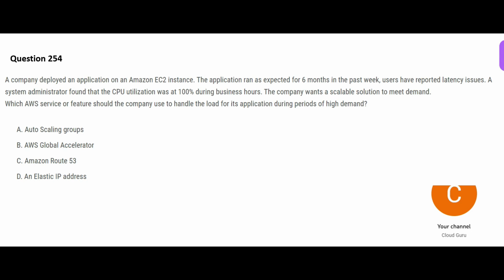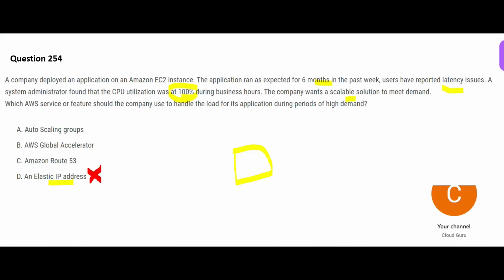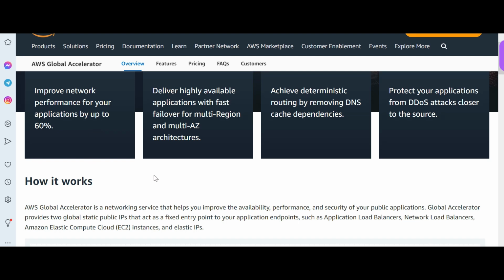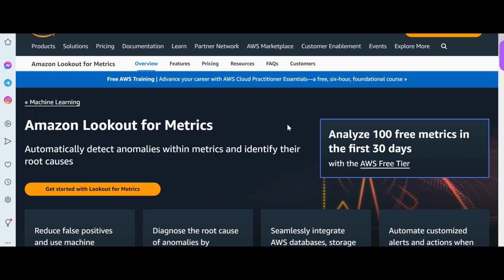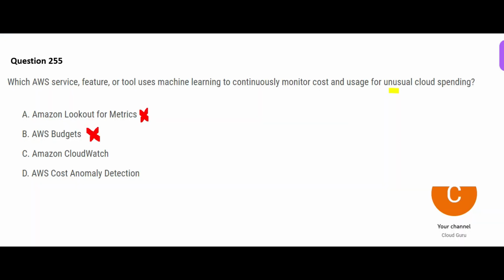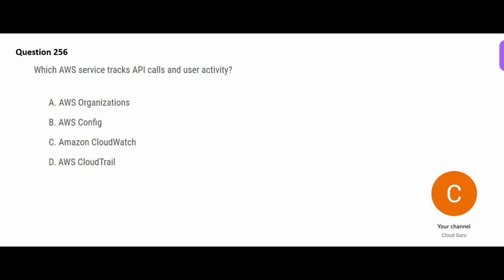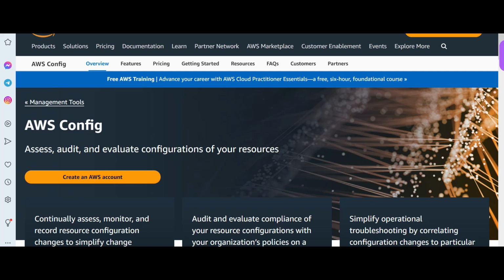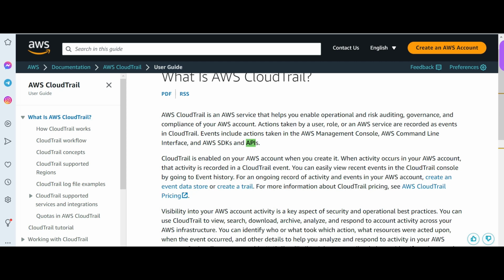PART 55 - AWS Cloud Practitioner Real Certification Questions